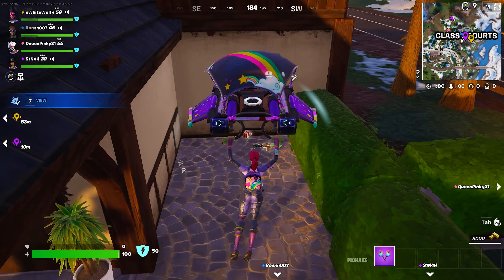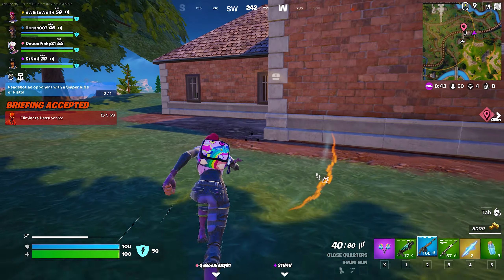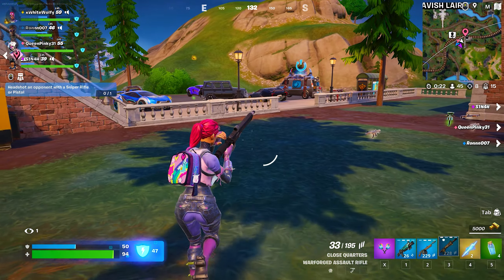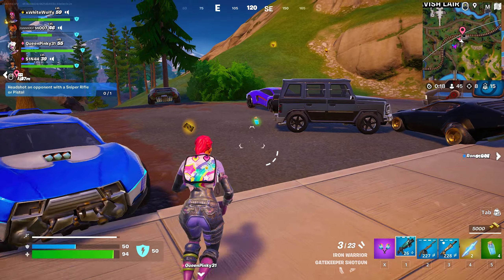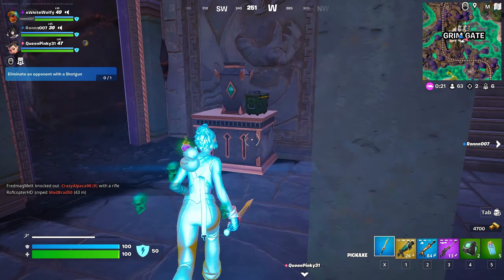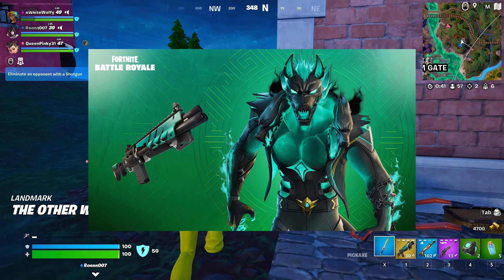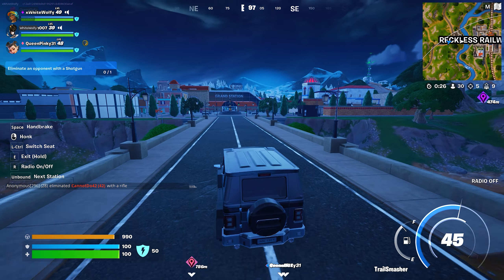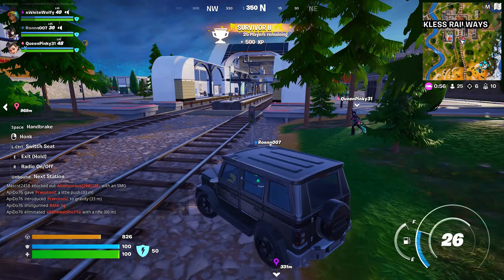HOW TO WIN MORE GAMES in FORTNITE CHAPTER 5 SEASON 2 (ZERO BUILD TIPS)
Struggling to secure wins in Fortnite Chapter 5 Season 2? Don't worry, I've got you covered! 🚀 In this video, I'll share the ultimate strategy, 💪 From weapon selection to drop locations, attachments, medallions, and end-game tactics, I'll cover everything you need to know to boost your win rate. 🏅

Let's change that. It not only helps me reach my goal but also ensures you never miss out on the latest content.

🚨 Engage with the Fortnite Community:
Let's build a community that thrives on Fortnite victories and epic moments. Share your favourite part in the comments and connect with fellow Fortnite warriors!

🚀 Elevate Your Gaming Experience:
This video isn't just gameplay; it's an experience. Elevate your gaming journey with content that goes beyond the ordinary. Trust me; you won't want to miss a second of this!

Chapters:
00:00 Intro
00:50 Weapons & Loadouts
09:03 Medallions & Mythics
10:59 POI's / Drop Locations
12:15 End Game /Zone Control Tips
14:46 Use All Information

►Video uploaded by WhiteWolfy(WHITE_BOYx97)